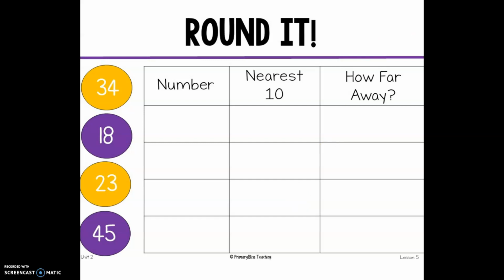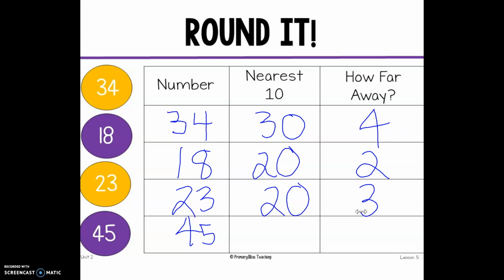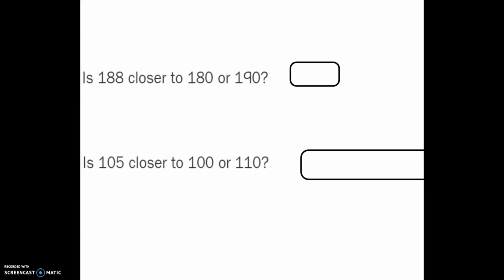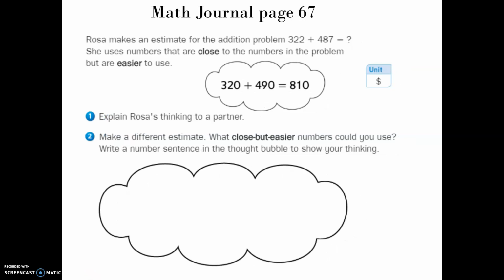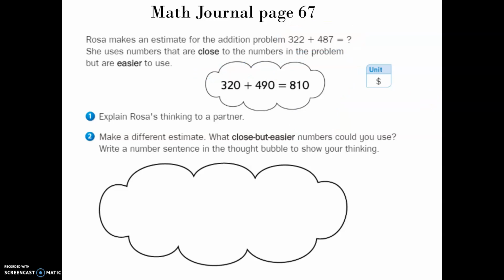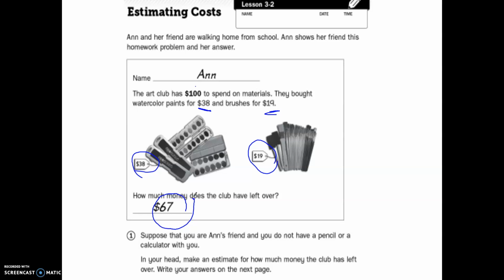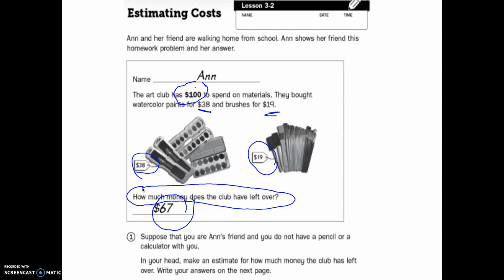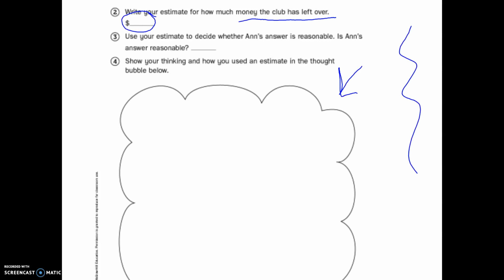Lesson 3-2 part 1